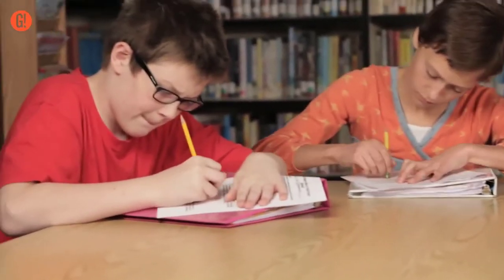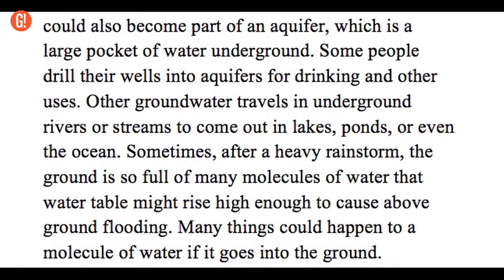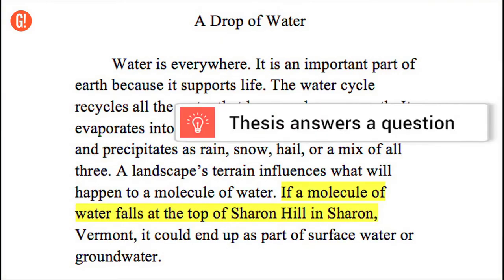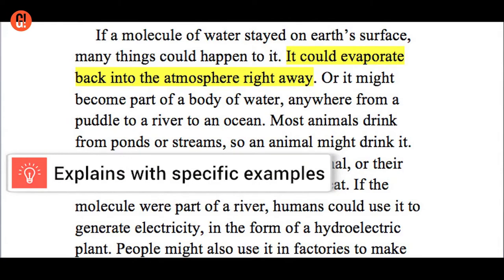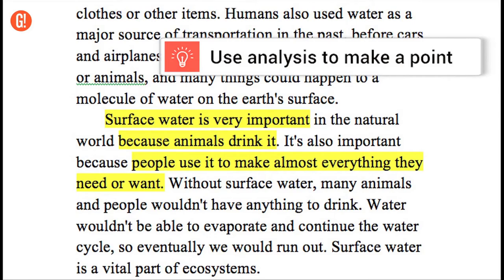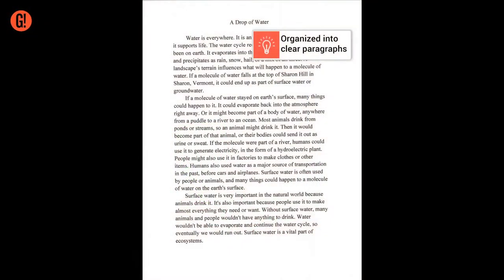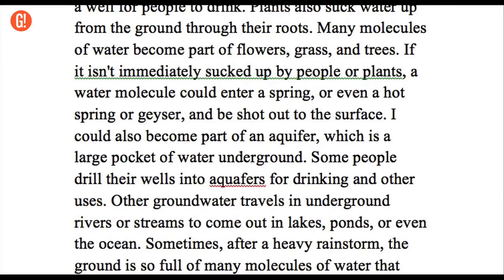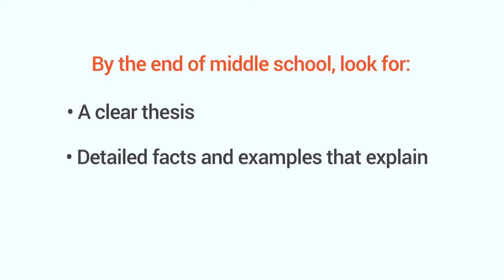What does middle school writing look like? - Milestones from GreatSchools